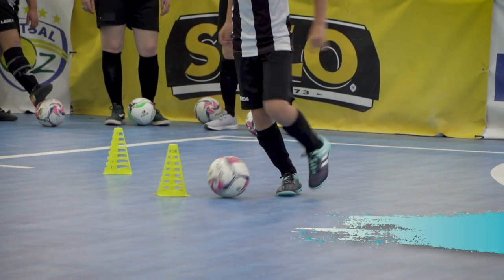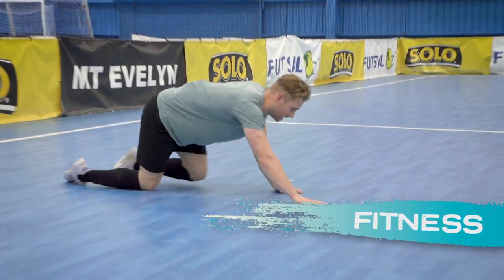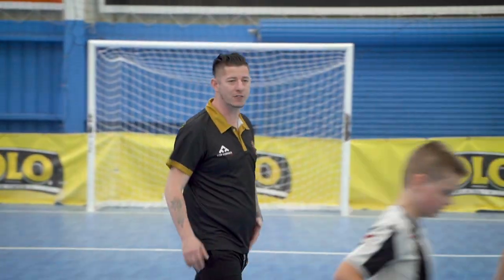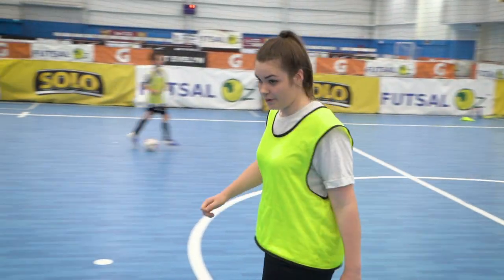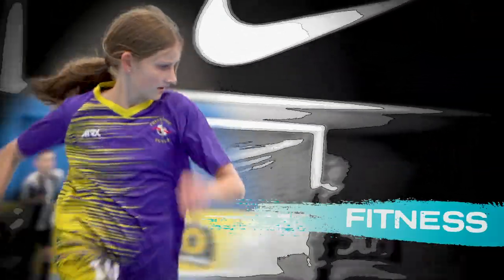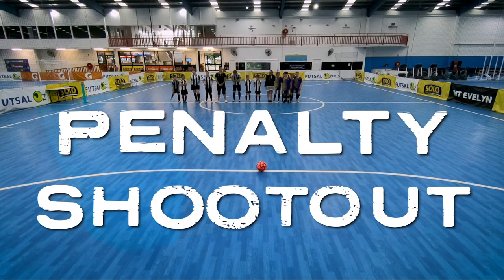Drew and Pip try.... Futsal | Stacked!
They're untrained. They're unqualified. But they'll give it a try! This episode The Substitutes need to fill in for a local futsal team. They've never played before - but hey, that's half the fun right?!

Stacked! | Pip, Drew and Ava are here with stacks of fun new videos dropping every week. With everything from things brewing in the Dare Lab, to life advice, and some colourful new characters - the Stacked! team are all over it

ABC ME:
Young Aussies, ABC ME is for you! From skits and livestreams to videos that show the world the way you see it, ABC ME puts you at the center of everything.

Download the ME app - ab.co/abcmeapp
Online - abc.net.au/abcme/